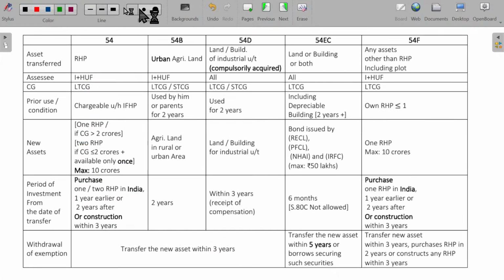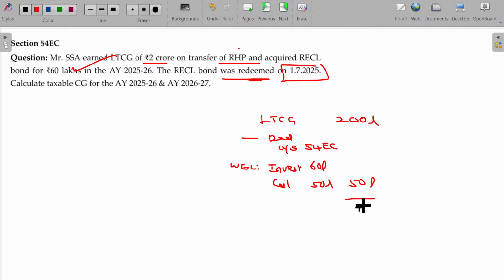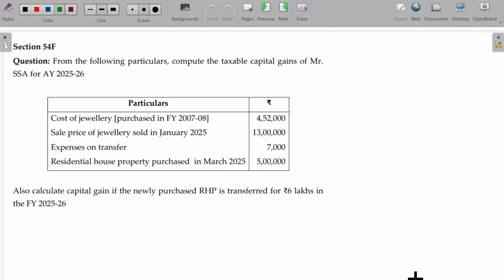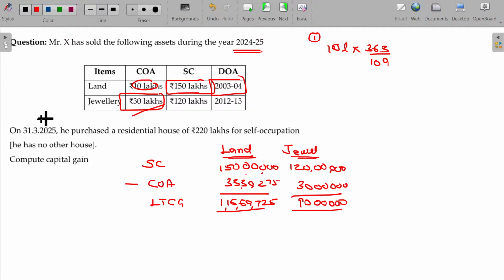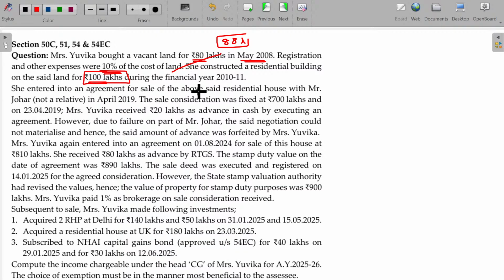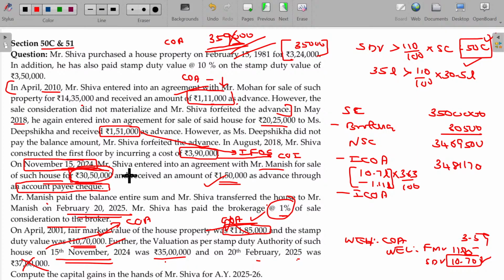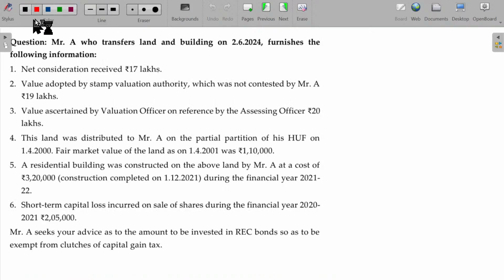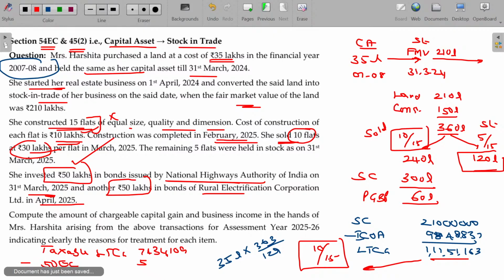ND25 Income Tax Laws 3.4.6 Capital Gains [AY 25-26]